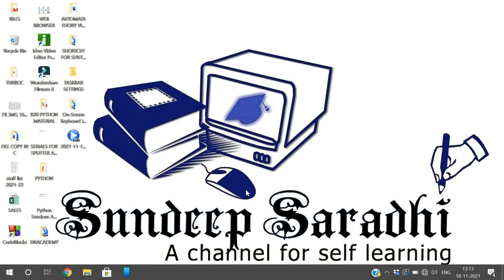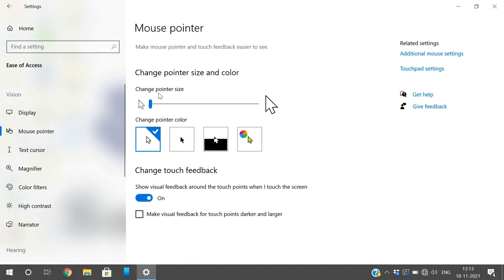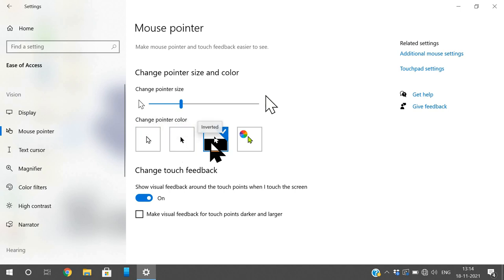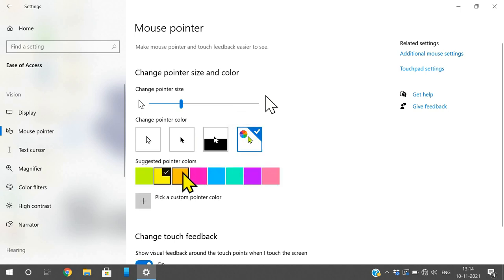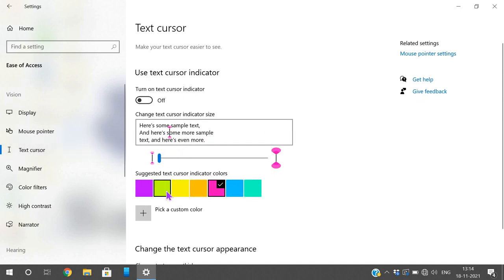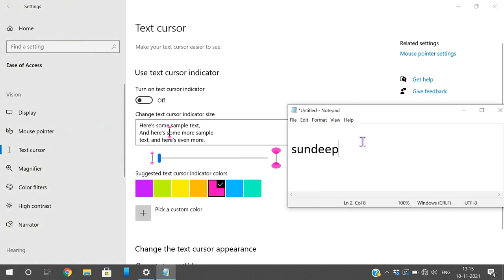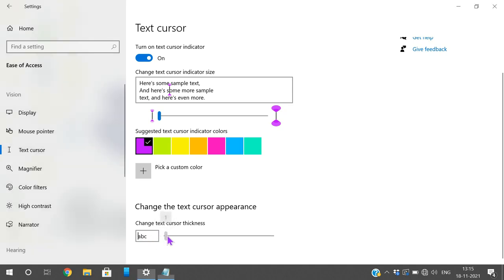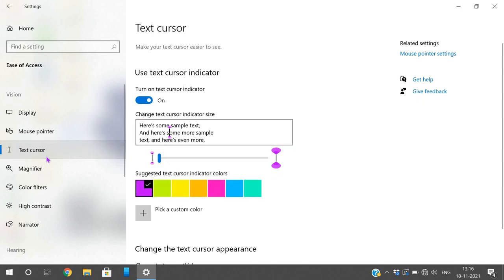MOUSE POINTER AND TEXT CURSOR SETTINGS IN WINDOWS 10